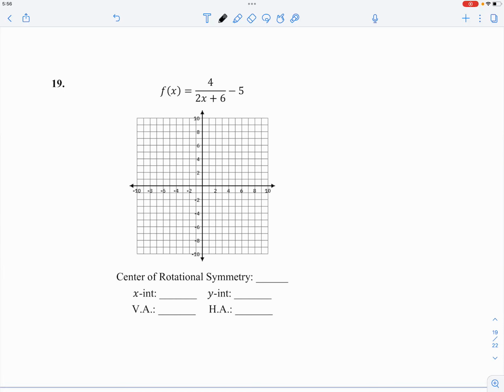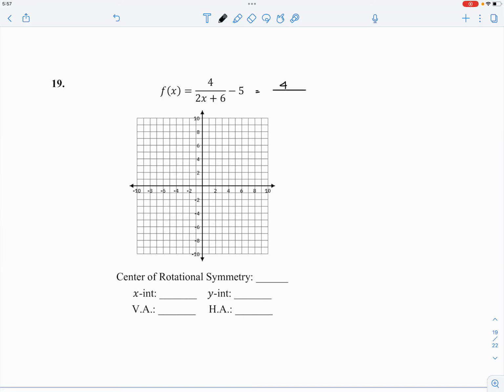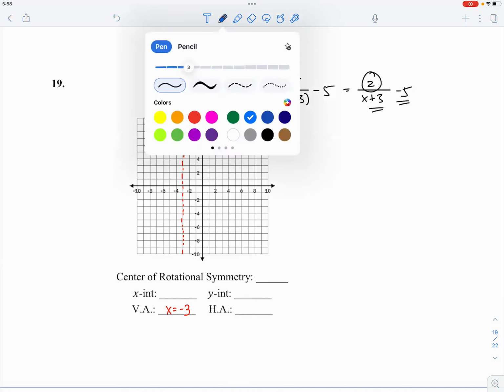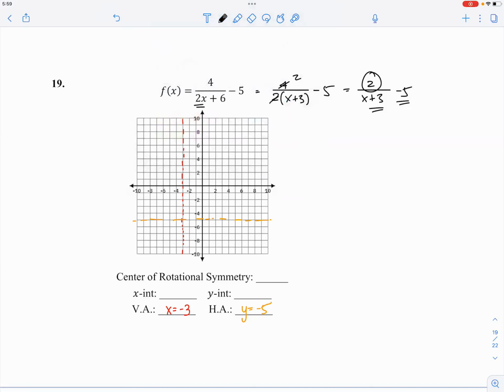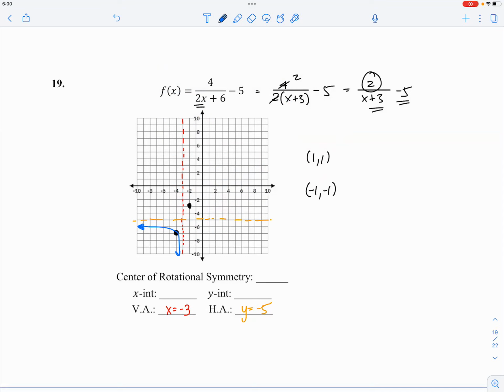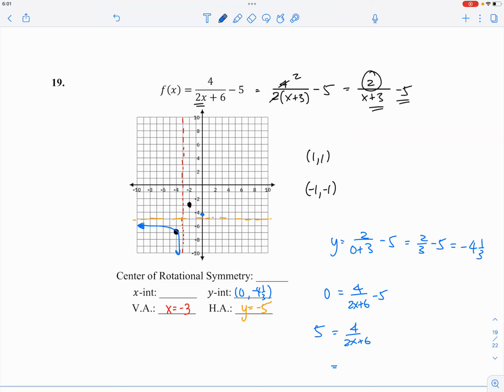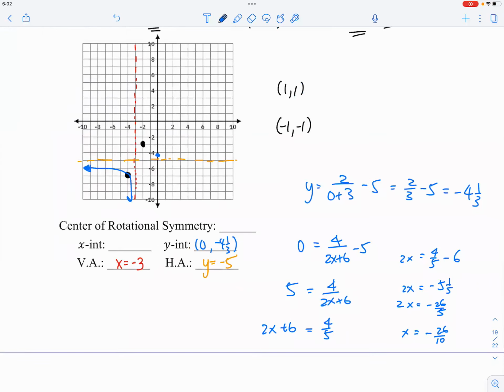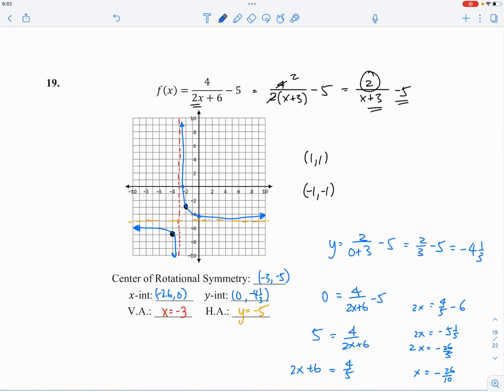[Alg2] (Term 3) Test 3 Review: Q19 - Graphing Reciprocal Function